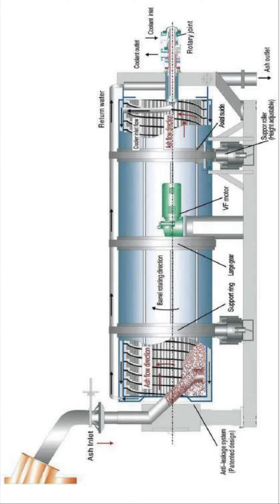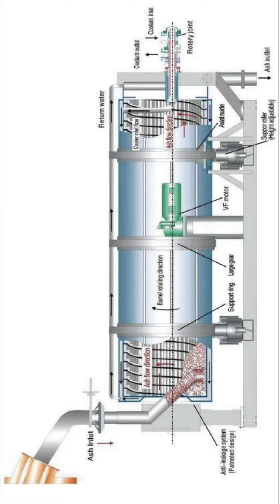Rotary Ash Cooler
Rotary Ash Cooler Working Principal
Solids enter the Rotary barrel from one side and are cooled by spiral and longitudinal fins located within the barrel. The spiral fins are lit and continuously transport the solids to the barrel exit. Because there is no mechanical pushing force on the solids, there is little erosive wear on the fins and barrel. The solid flow increases with the rotational speed of the barrel and decreases to zero when the rotational speed of the barrel is stopped.

Coal thermal power plant knowledge sharing